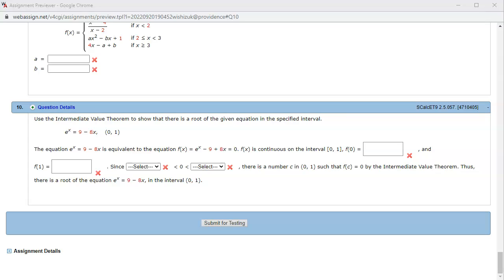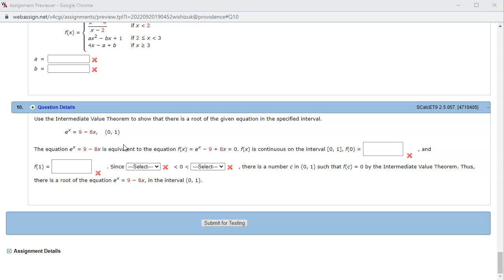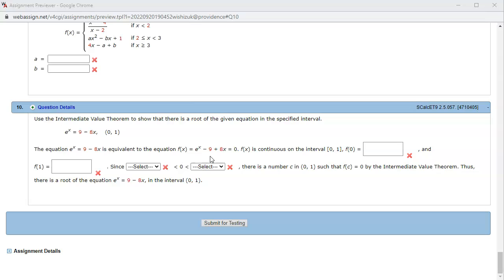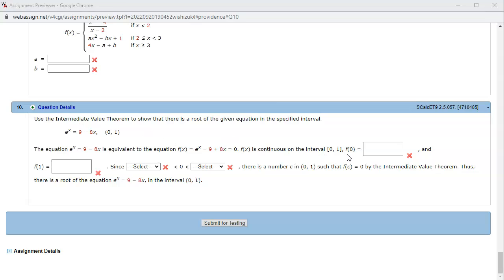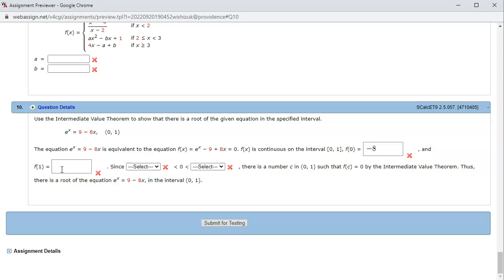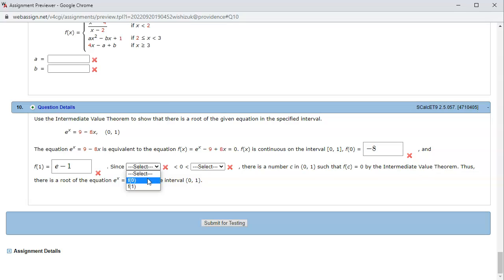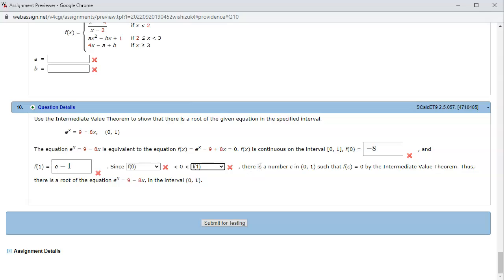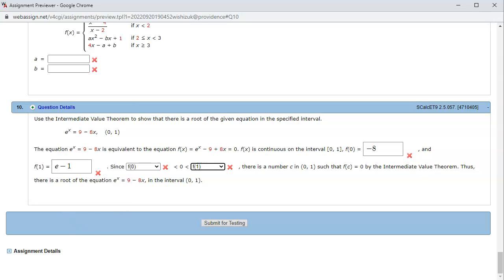MTH 131 H2.5 #10 (Fall 2022)